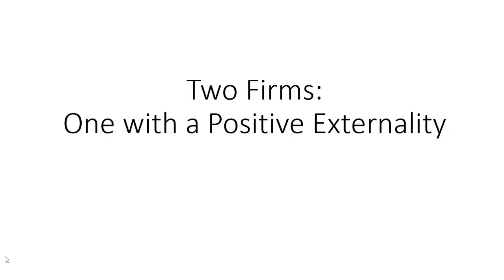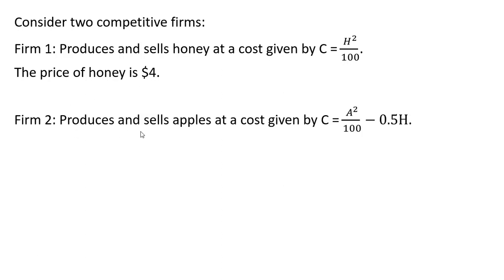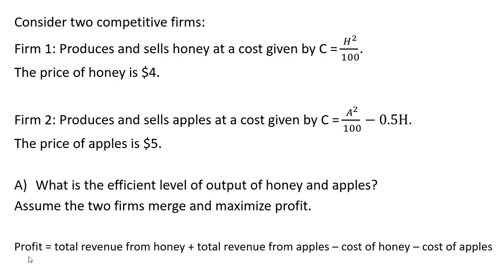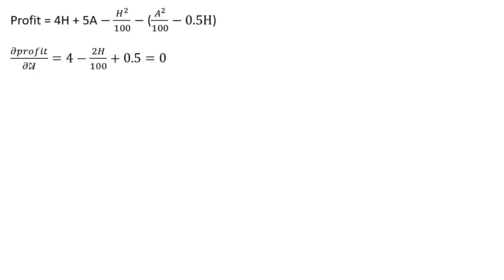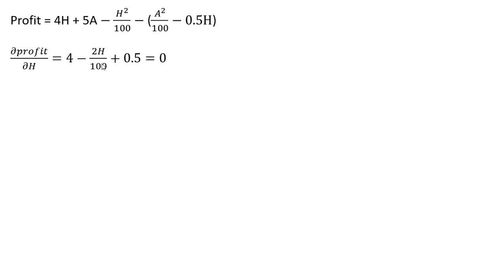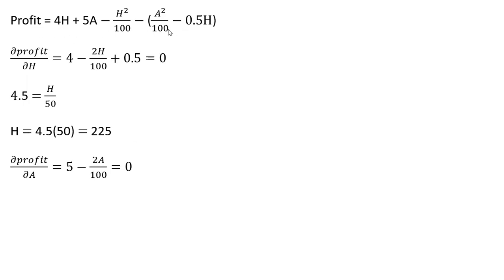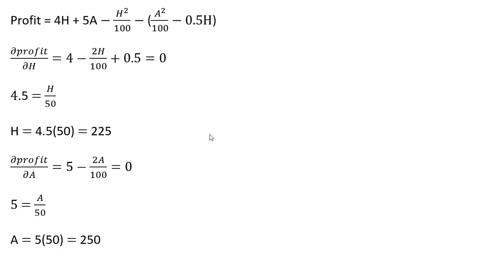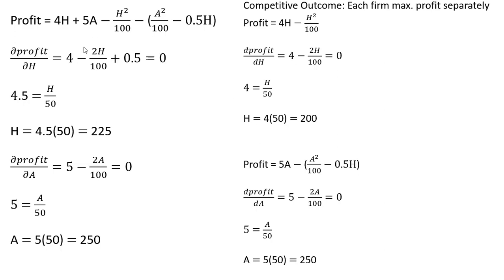Two Firms: One with a Positive Externality in Production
This video considers two firms, where one firm's output lowers the cost of another firm--creating a positive externality. The competitive outcome and efficient outcome are solved.